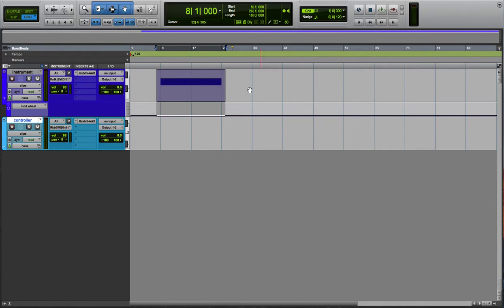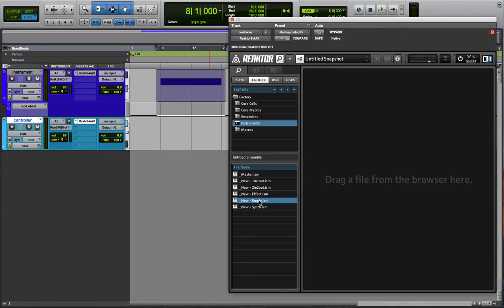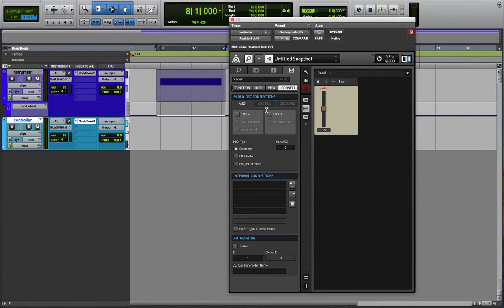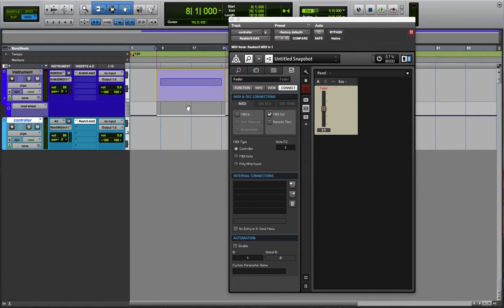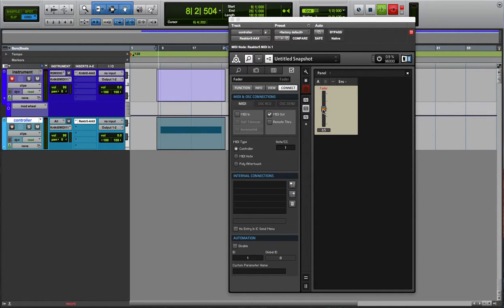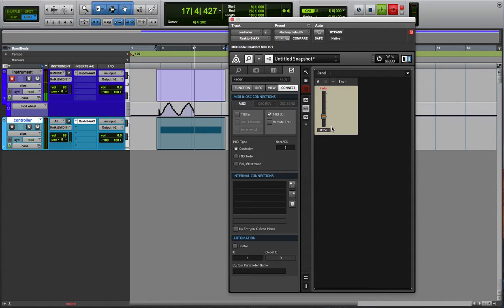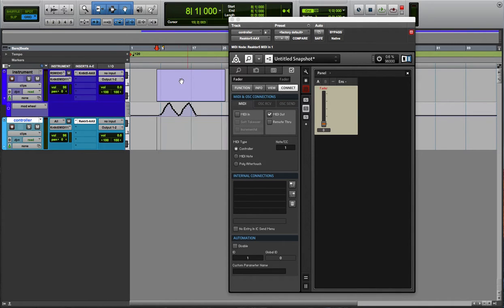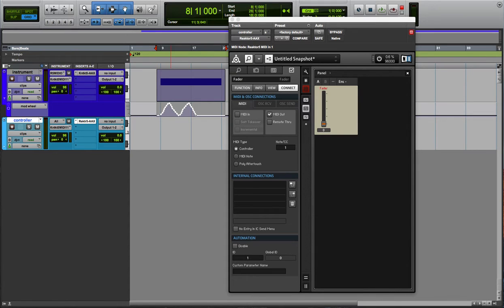Pro Tools - Use mouse as midi controller for modulation, expression, or breath control via Reaktor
EDIT: IF you dont have kontakt, check out controllermate. I have a video that shows how to do it in controllermate (among other things). You can get it done with the free demo version of controllermate.

Pro Tools - Use mouse and midi controller for modulation, breath control, expression etc through NI reaktor - good for when you don't have a midi keyboard or controller, or if you are on the go using a laptop.

For the most part I like to use my computer keyboard and mouse, but every once in a while I wish I could "ride the faders" for things like modulation, breath control, or expression midi cc's. Here's how to do it with a mouse using Reaktor.